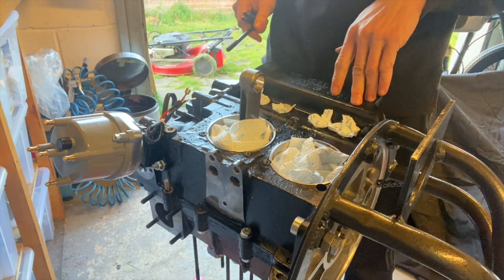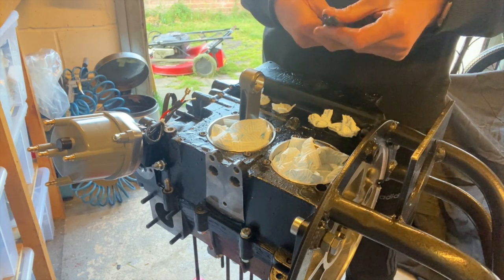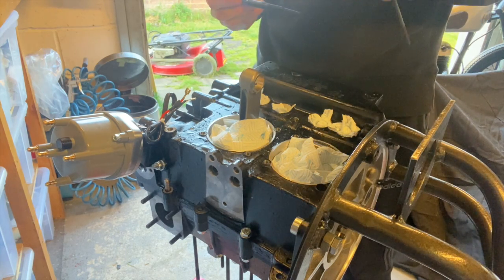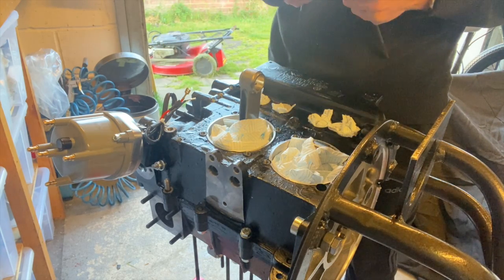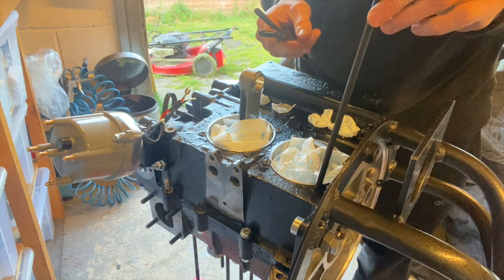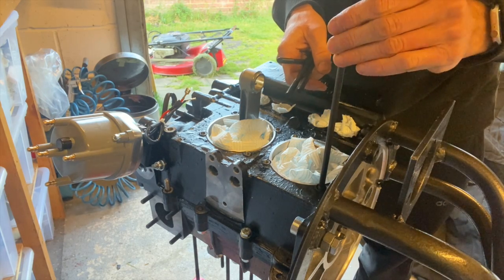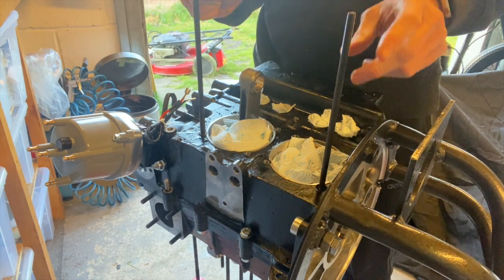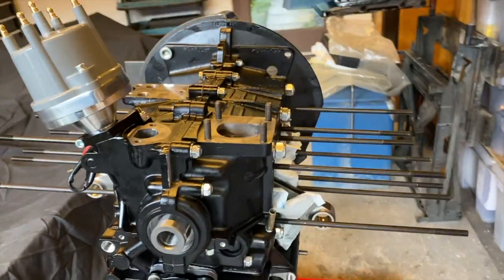PART 10 – Compression Ratio - How to Build a CB Performance 2017cc Builder’s Choice VW Engine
Here I'm checking the compression ratio to see if it's close to the kit's spec of 8.7:1. I'm measuring the head capacity and the deck height to check it's in the ballpark.